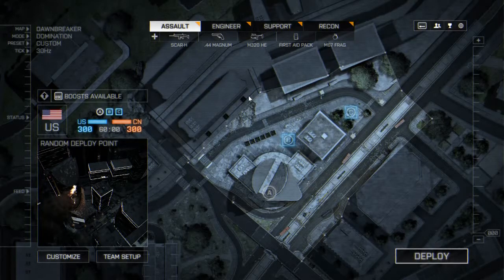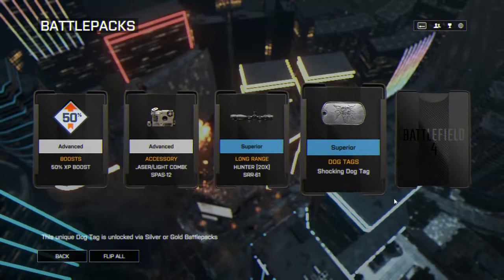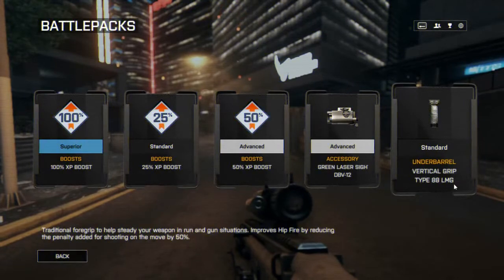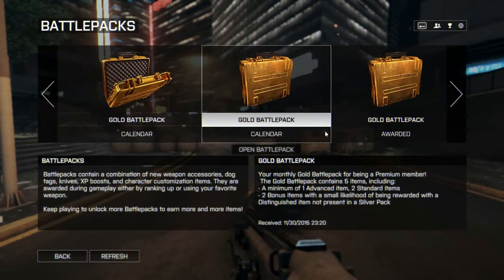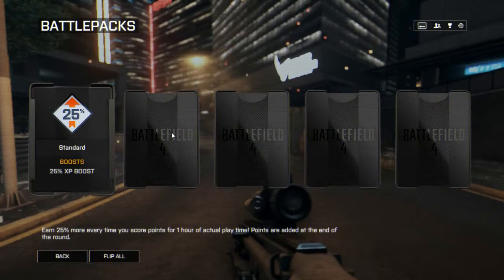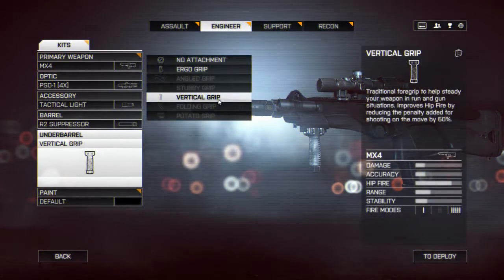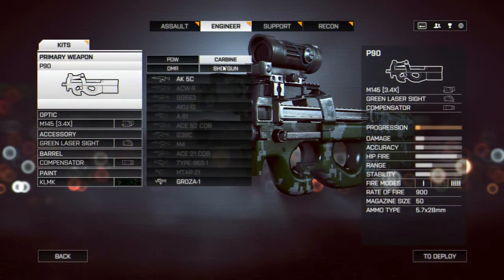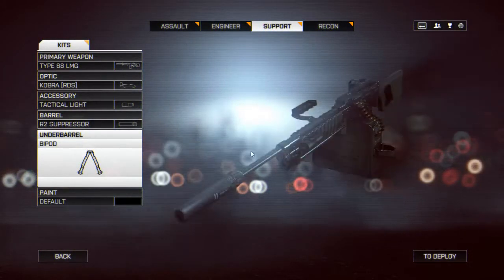Battlefield 4: 06 (Unboxing)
We me fight for glory and prestige in the latest iteration of the modern military shooter, Battlefield 4.

In this episode I unbox a bunch of the battle-packs that the premium edition gives me.